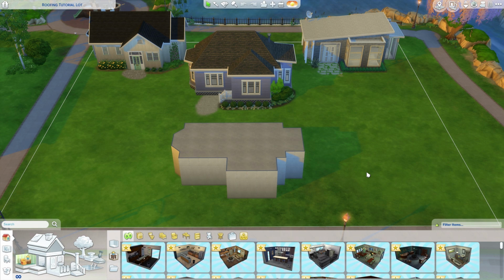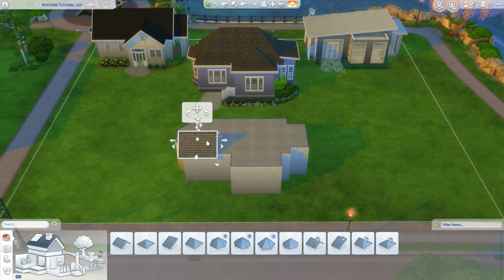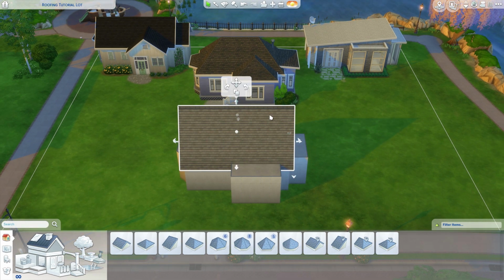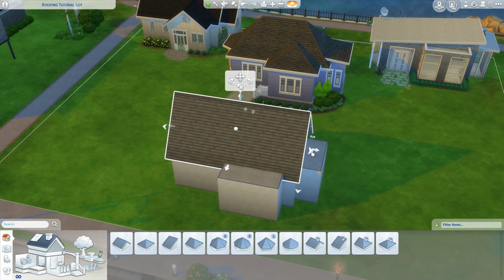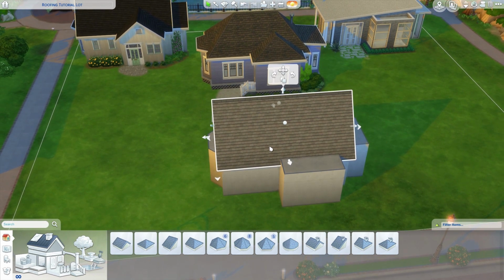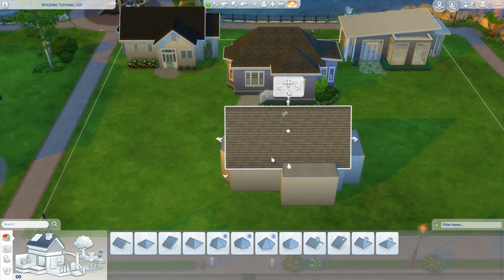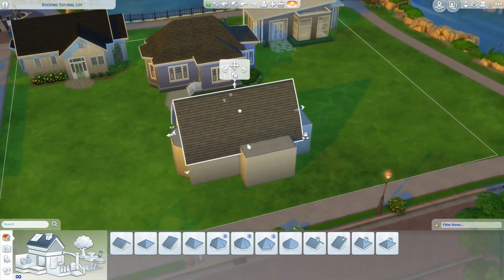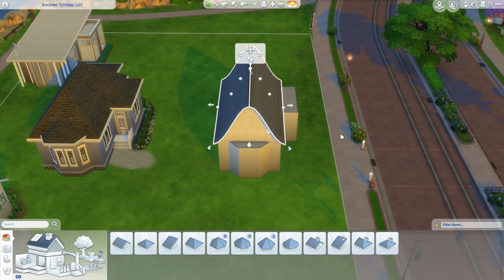ROOF MANIPULATION // Building 101 // The Sims 4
Hey, my little party animals and welcome to a brand new video! Today, we are going through another brief build tutorial, and we're talking roof manipulation. This video will not show you HOW to roof different shaped builds (you can find that video in my Building 101 playlist, or linked in this video), but instead we'll be talking about how to manipulate roofs. Raise the roof, lower the roof, extend it, arch it, make it concave, etc.

JOIN THE FACEBOOK GROUPS:
Sims Streamers and YouTubers: